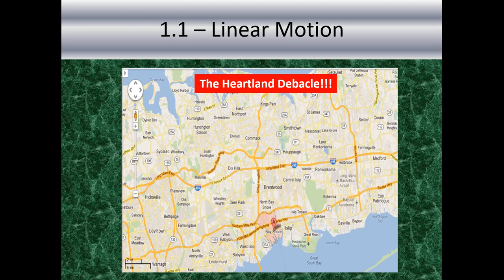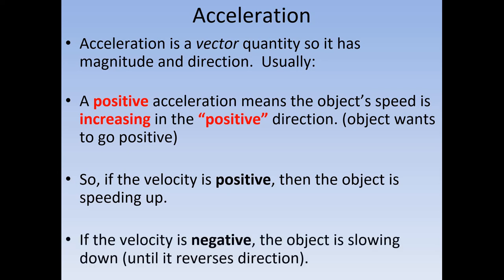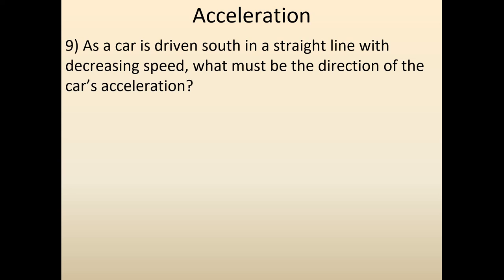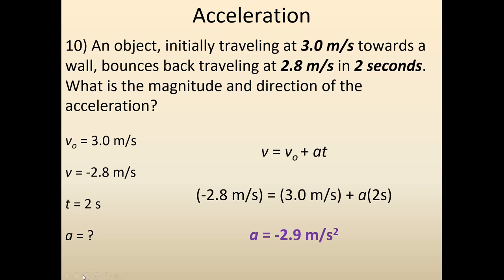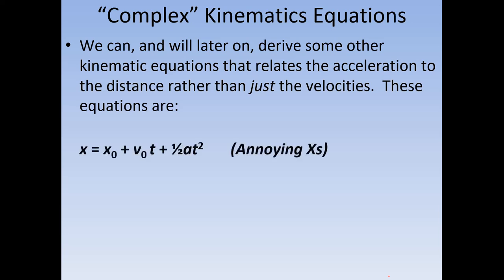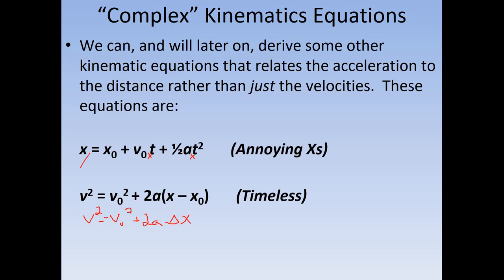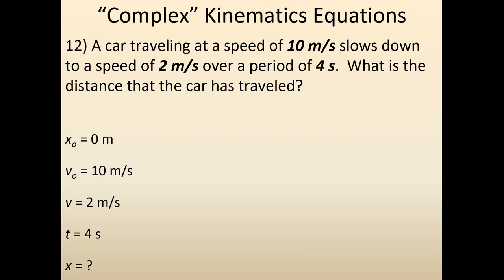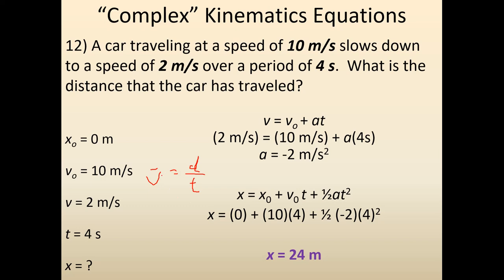1.1 Linear Motion Part 6 - Acceleration